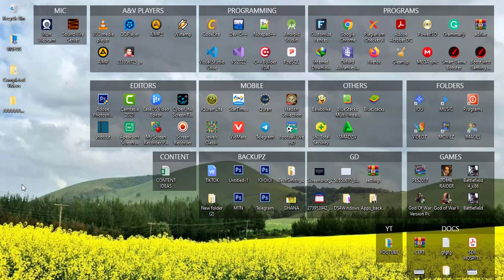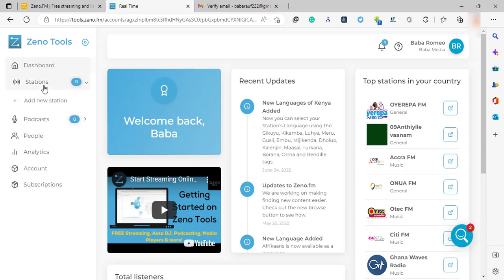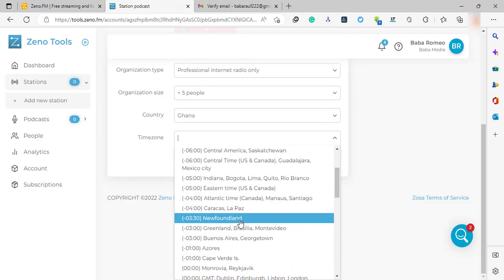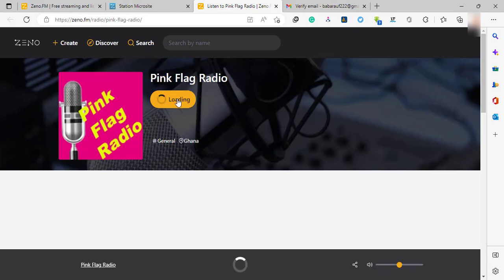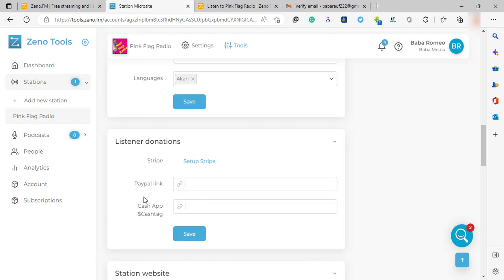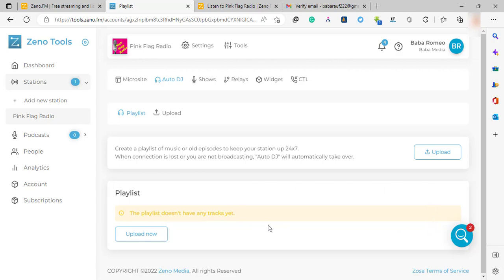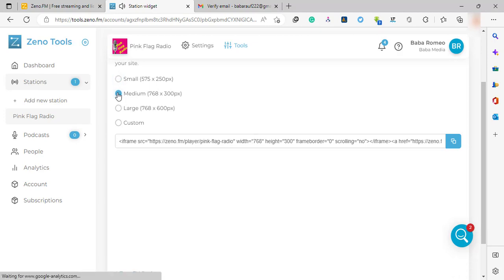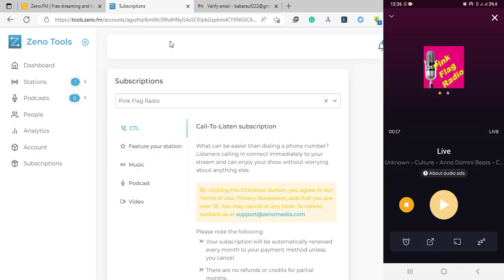Get Your OWN Internet Radio in Ghana in Just 10 Minutes!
Own Internet Radio for Free in Ghana | Free Online Radio

Welcome to Learn Wit Hassan! In this video, we'll guide you step-by-step on how to own your very own internet radio station for free in Ghana. Whether you're a music enthusiast, a budding radio host, or a business owner looking to expand your reach, creating your online radio has never been easier.

🎧 What You'll Learn in This Video:

1. Setting up your own internet radio station without any cost.
2. Choosing the right platform and tools for broadcasting.
3. Creating engaging content and playlists tailored to your audience.
4. Promoting your online radio to reach a wider audience in Ghana and beyond.

🔥 Why Own an Internet Radio Station?

Freedom to Broadcast: Express yourself and share your passion for music, news, or discussions with the world.
Connect with Your Audience: Engage with listeners in real-time, build a community, and get instant feedback.
Promote Local Talent: Showcase local artists, musicians, and entrepreneurs, helping them reach a global audience.
Monetization Opportunities: Learn how to monetize your radio station and turn your passion into a source of income.